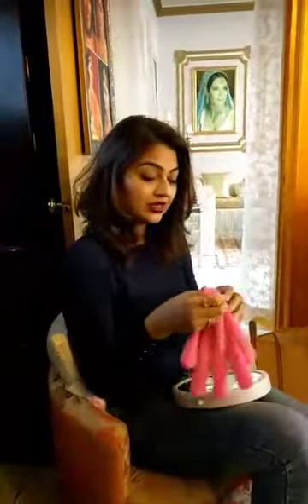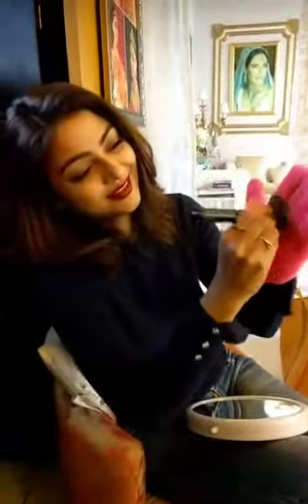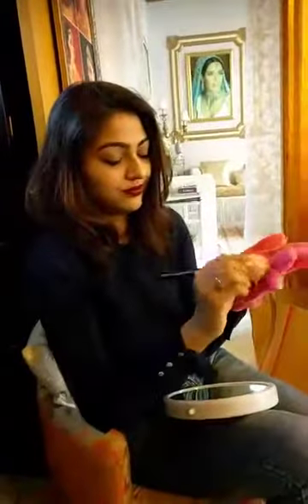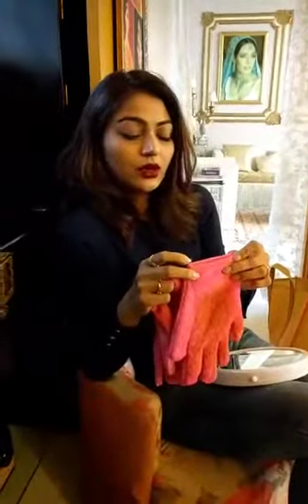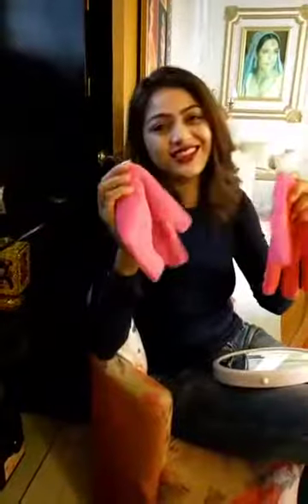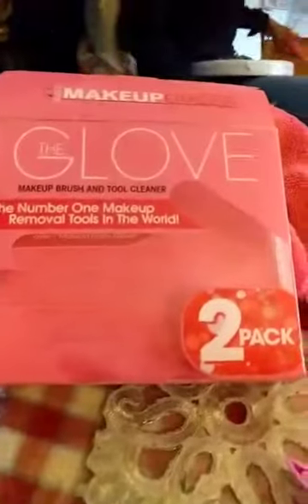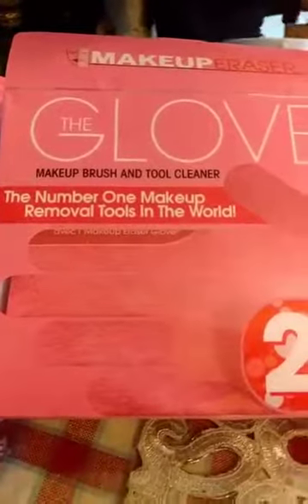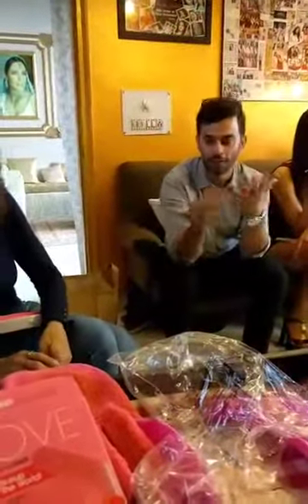Makeup Demo of The Original MakeUp Eraser® The Glove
Makeup Eraser The Glove is a reusable, ultra-soft cleansing cloth that removes even the most stubborn smear-proof and waterproof makeup with just warm water. Incorporating the latest in skincare technology, this chemical-free, ultra-soft, woven polyester-blend cloth makes makeup removal a breeze with no residue—just fresh and clean skin. Available at Amazon India @blushthebeautystore